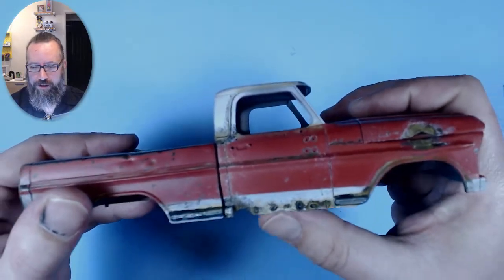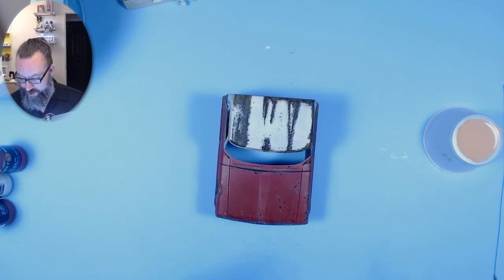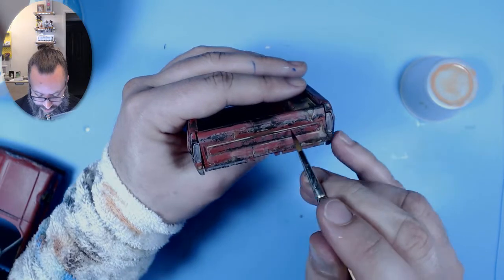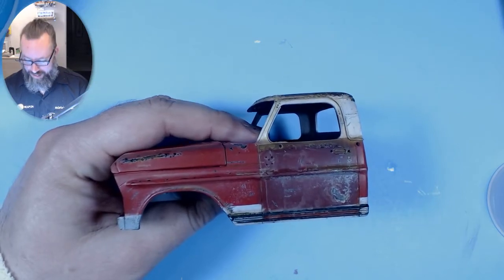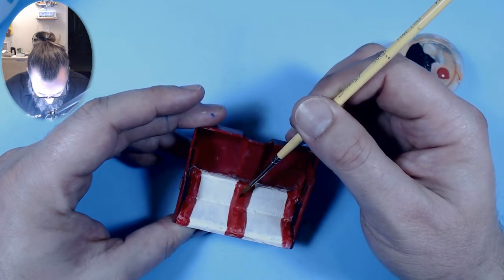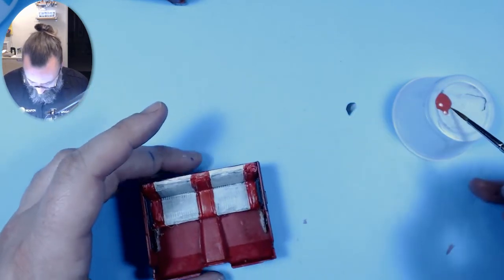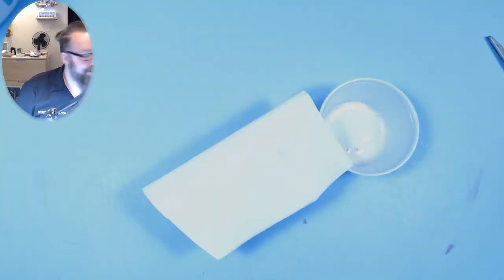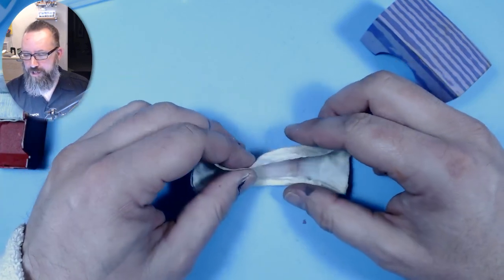Secret Weapon Miniatures' Workbench Wednesday! #19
Join Justin 'misterjustin' McCoy every Wednesday from 10 AM to 12 PM Pacific (GMT-8) for live Q&A, and whatever he happens to have on his desk that week: basing, gunpla, painting, sculpting, weathering, or... you call it.